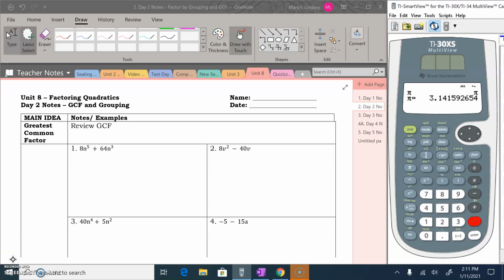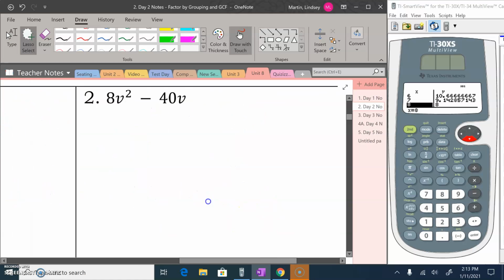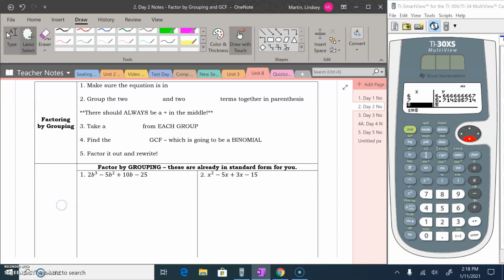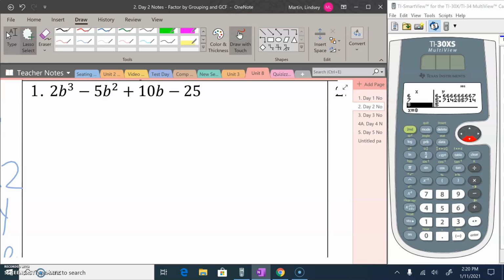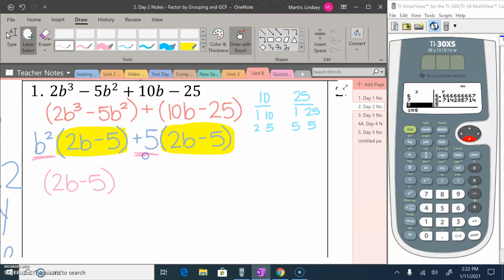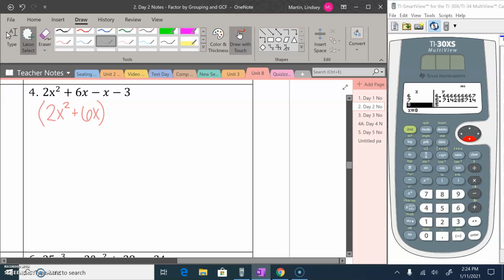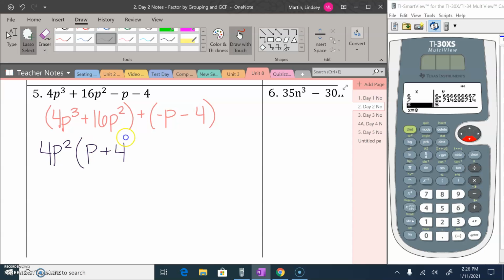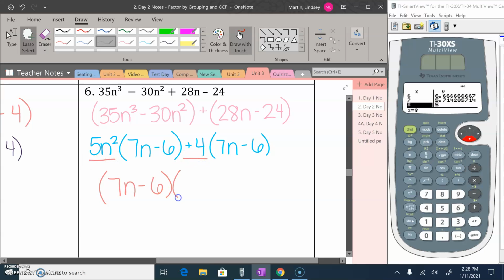Unit 8, Day 2 Notes - GCF and Grouping (Part 1)